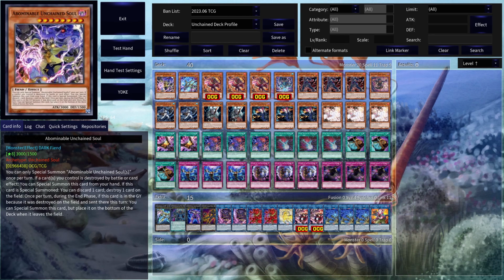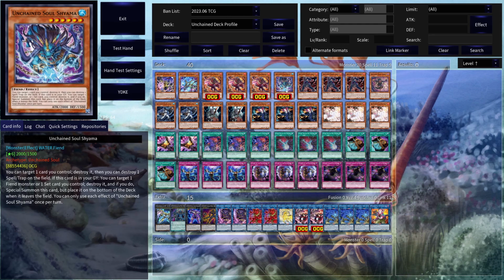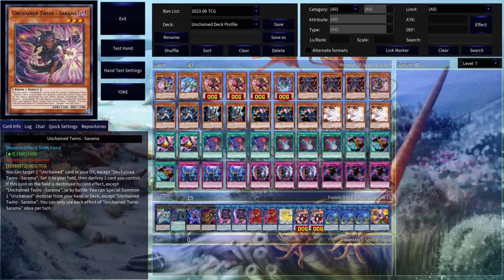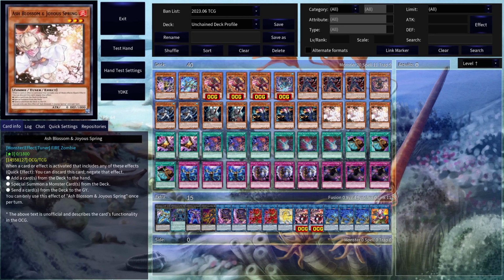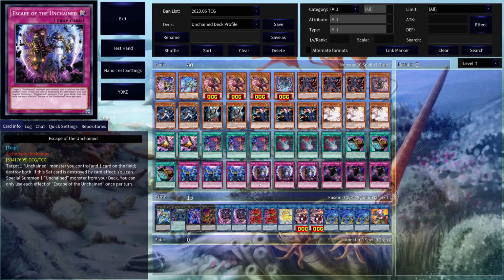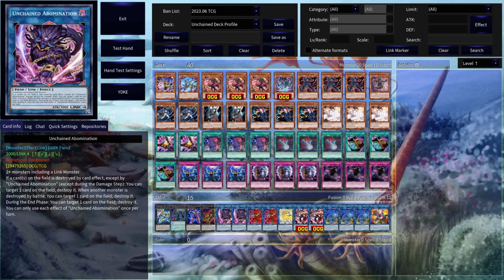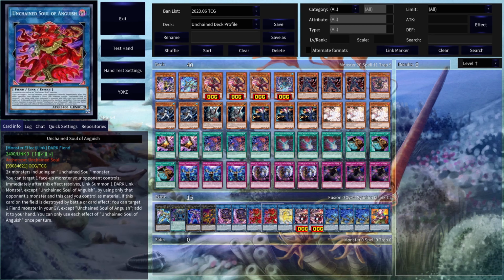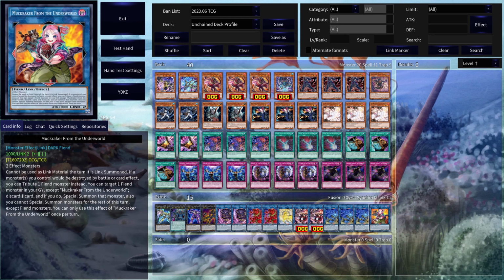UNCHAINED DECK PROFILE | POST DUNE | Yu-Gi-Oh!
Duelist Nexus gave us new Unchained Support and it's actually competitive in this deck!